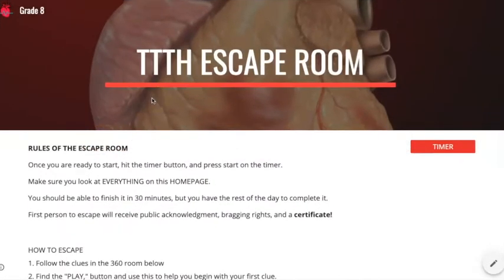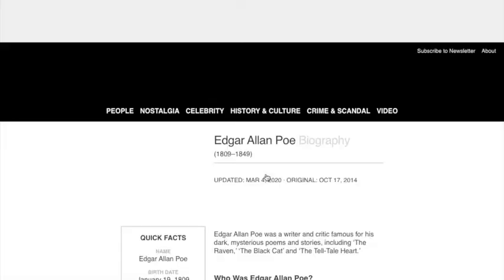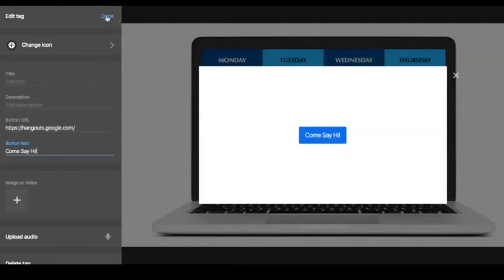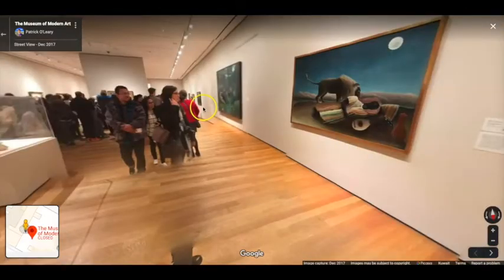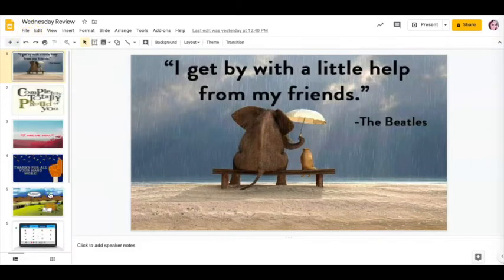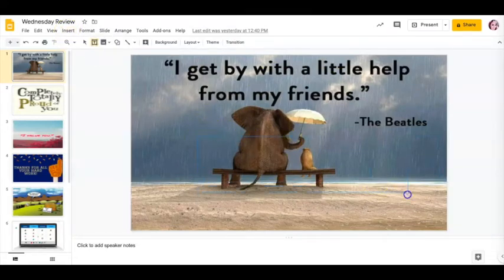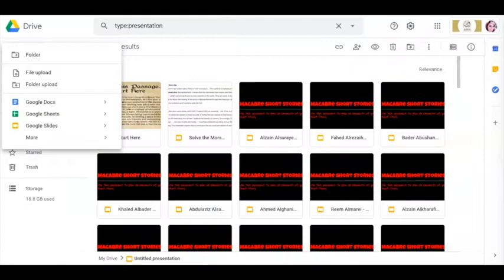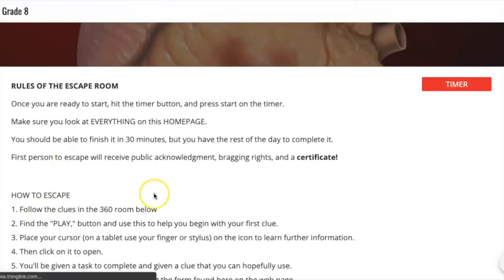Creating Digital Escape Rooms Using Thinglink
In this video I will demonstrate how to use Thinglink to create immersive and fun content for students - whether you are teaching virtually or thinking of something fun for the upcoming academic year!